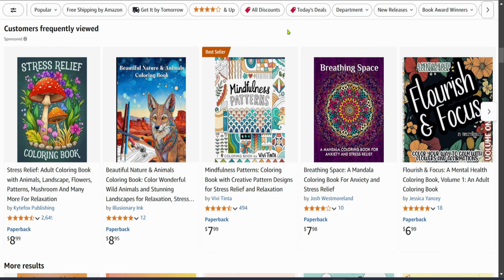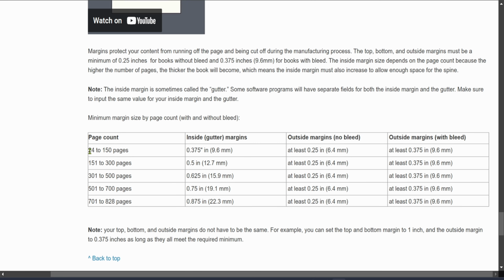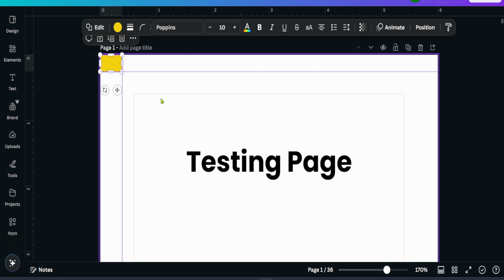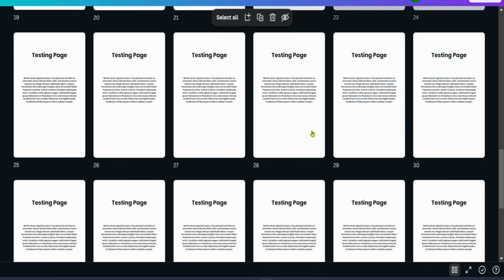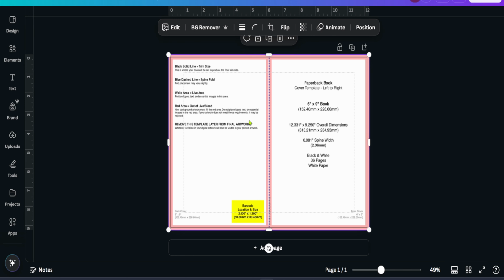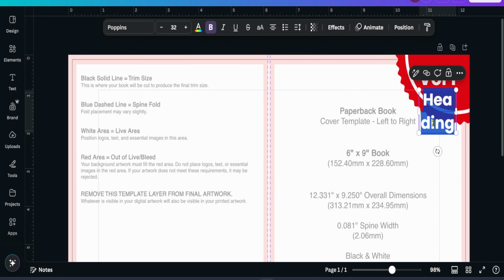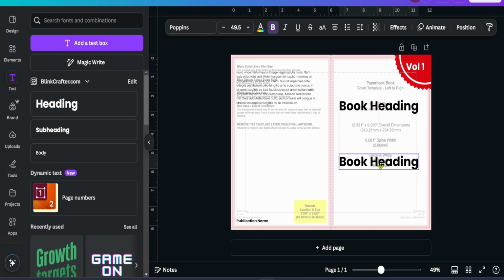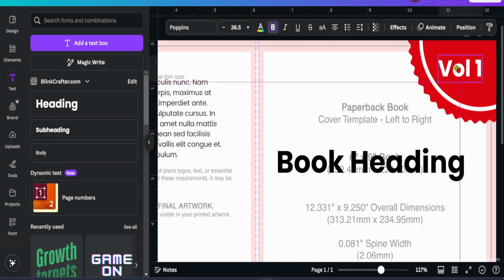How To Create An Error Proof Book Cover Kdp 2025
How To Create An Error-Proof Book Cover KDP 🎨📚

Want to create a professional and error-proof KDP book cover that gets approved instantly? In this step-by-step guide, I’ll show you exactly how to format, design, and upload your KDP cover without common mistakes.

You’ll learn:
✅ How to create an error-proof book cover for KDP
✅ The correct KDP dimensions, bleed, and margins
✅ How to avoid rejection by using the right file formats
✅ The best tools to design a flawless cover

🚀 Whether you're a beginner or an experienced publisher, this tutorial will help you make a perfect book cover for Amazon KDP.

Amazon KDP, amaozn kdp book publishing, amazon kdp covers